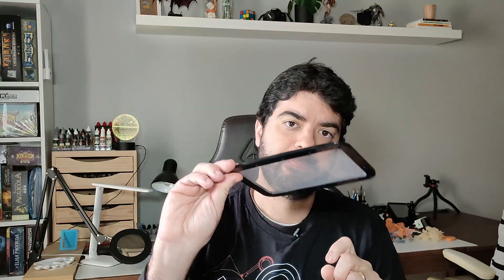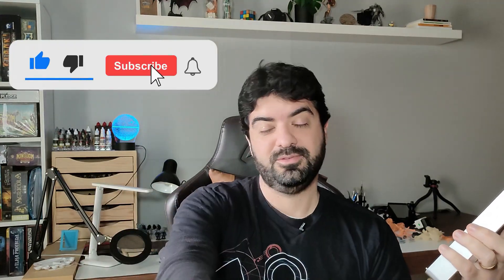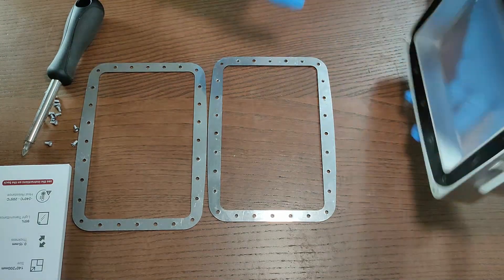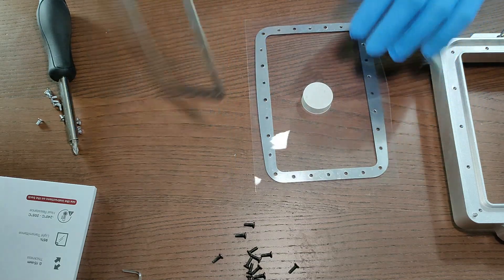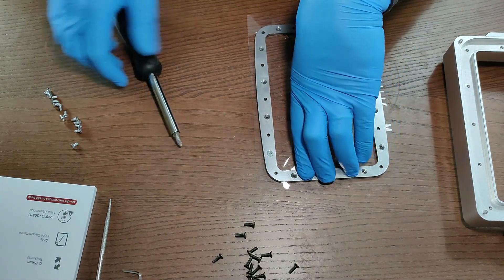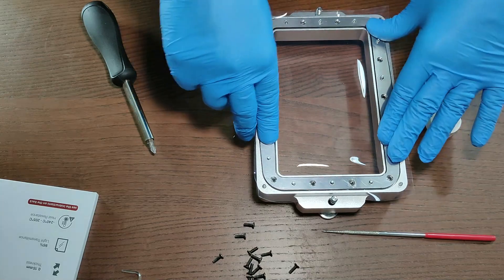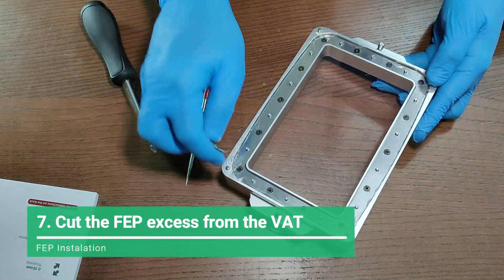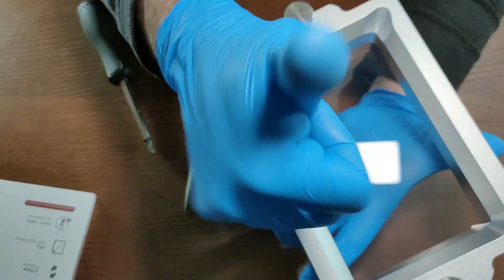Most needed upgrade for NOVA 3d printers - Metal frame FEP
I show a very important upgrade that the majority of Nova 3d printer owners will want, it's a metal frame for the printer VAT. It's the most needed upgrade since it will give you the freedom to use any FEP brand and even use nFEP and do not be dependant on Nova plastic frames. Please check Zhenya contacts bellow for you to buy this frame.